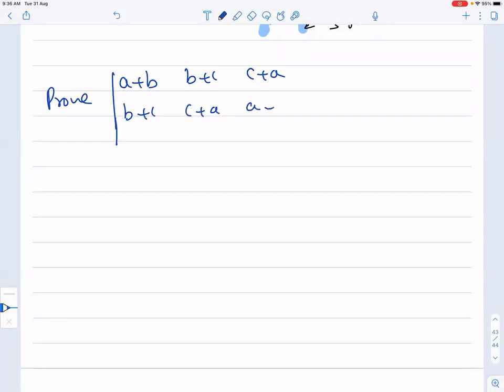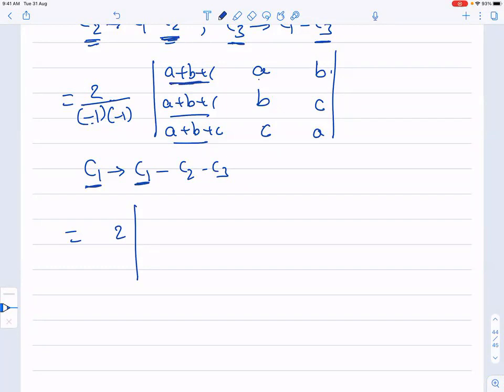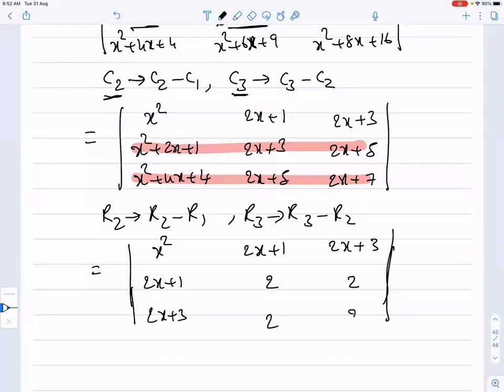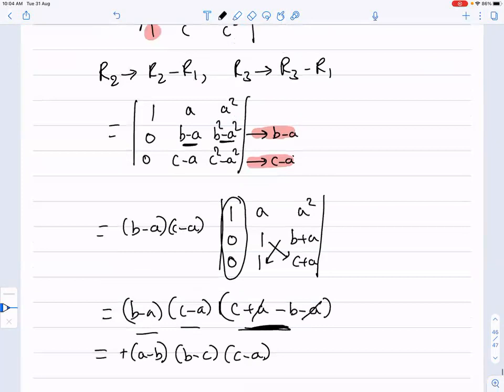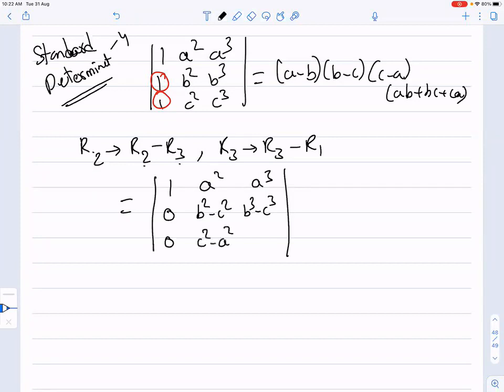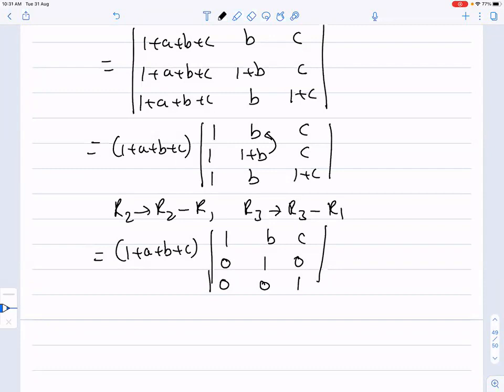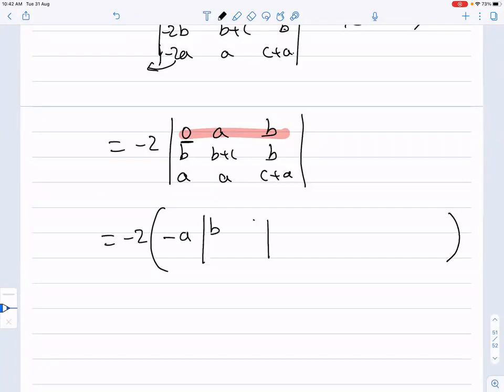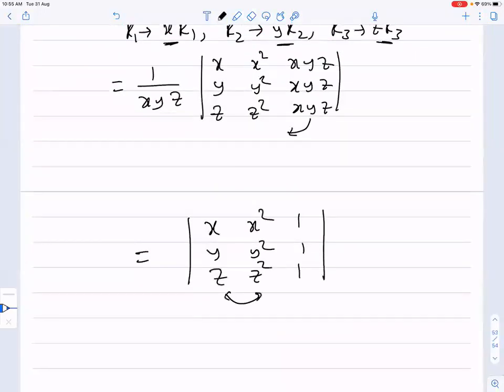determinant and matrices lecture -6